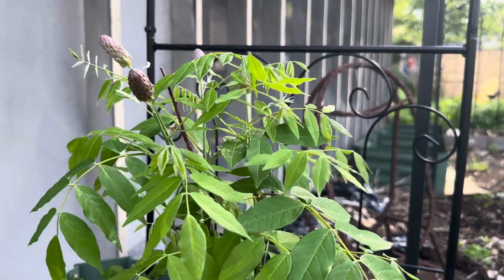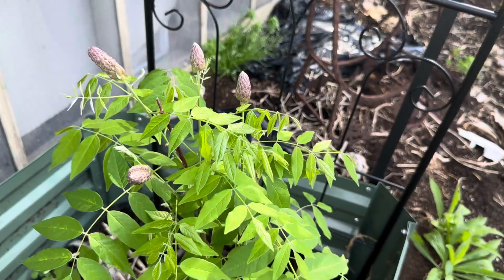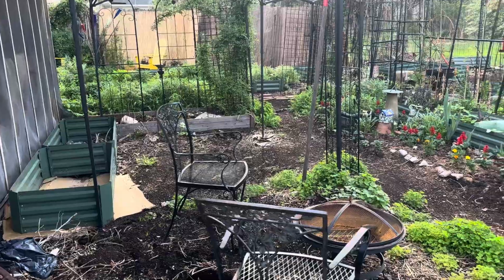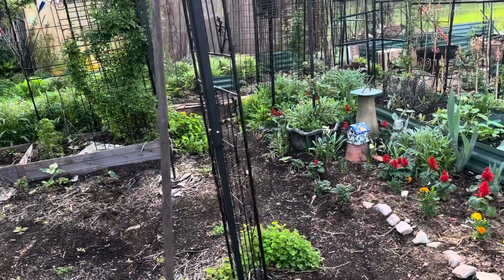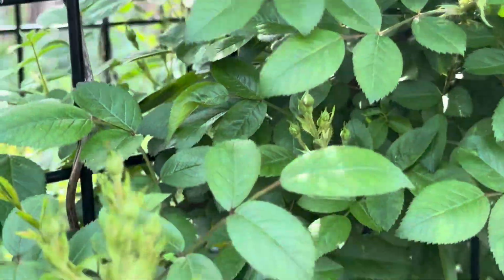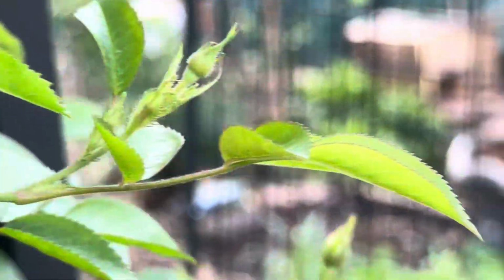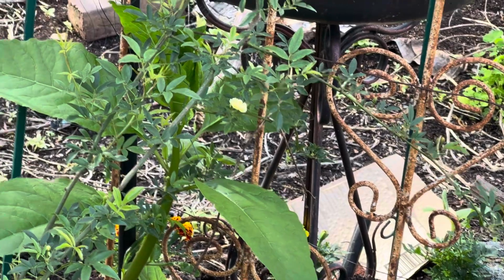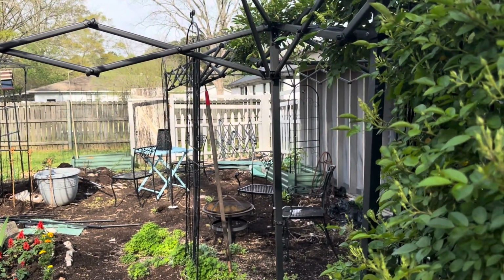Amethyst Falls Wisteria - The Mannerly American Wisteria--Grows Quickly--Blooms the First Year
Jacki Kellum talks about the American Amethyst Falls Wisteria and Her Wisteria and Climbing Roses Arbor in Her Garden